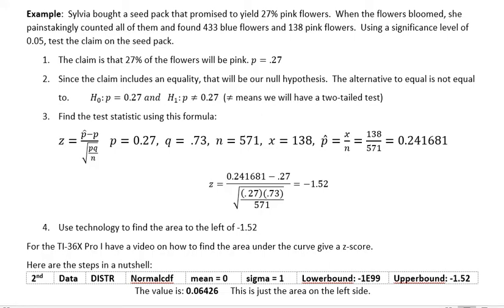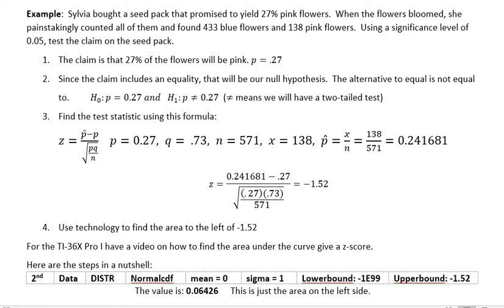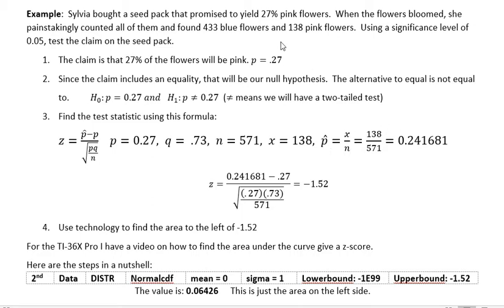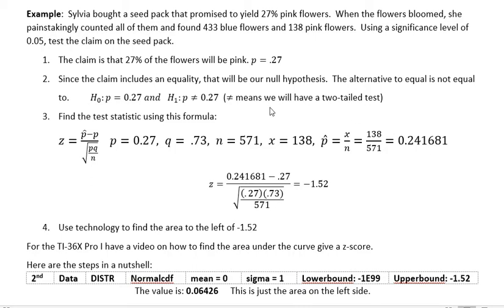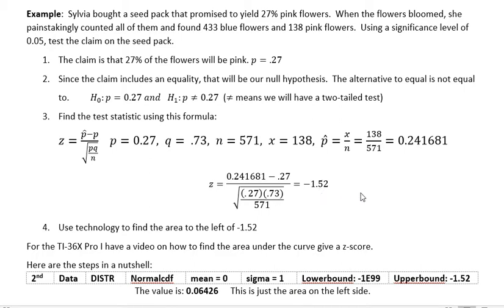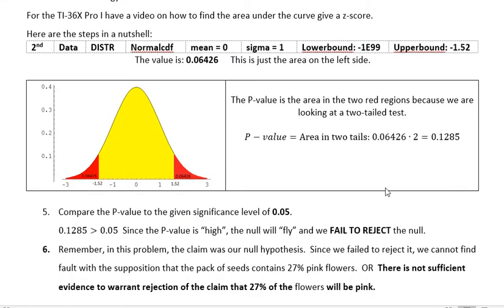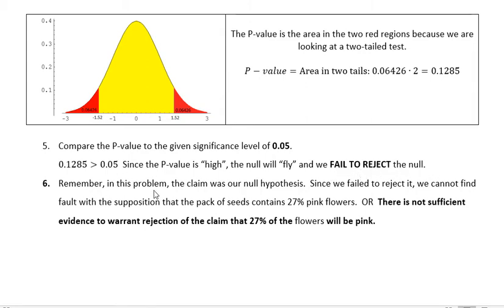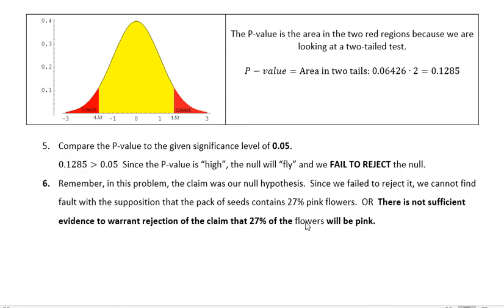Statistics: Hypothesis test example -proportion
An example from claim to conclusion of an hypothesis test using the proportion as the population parameter.